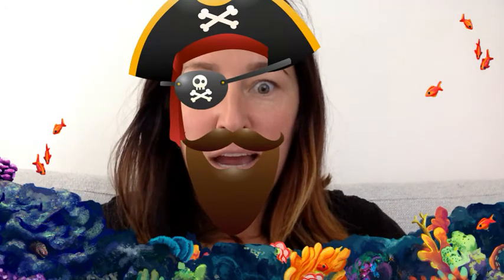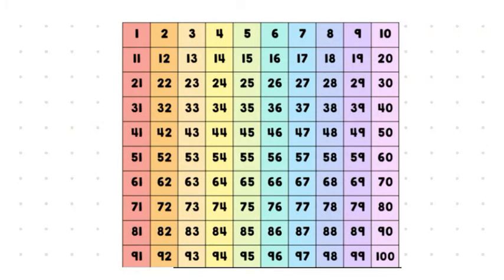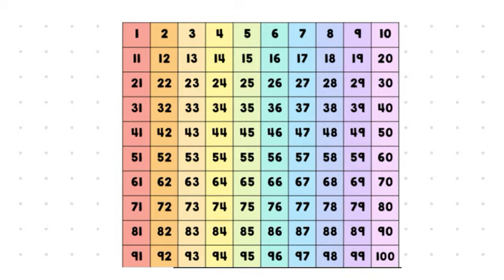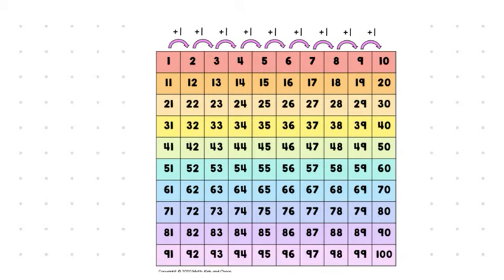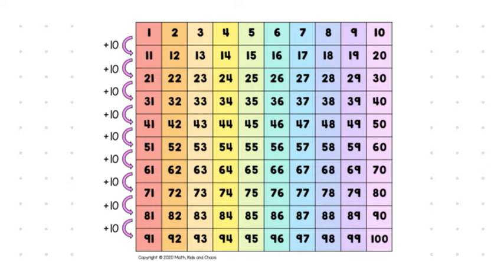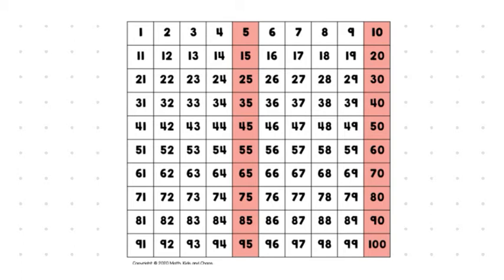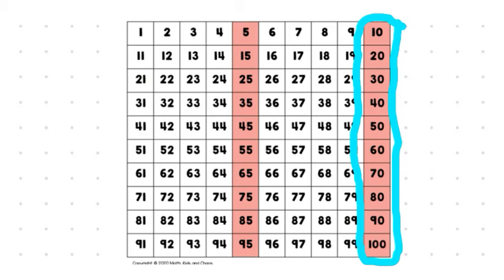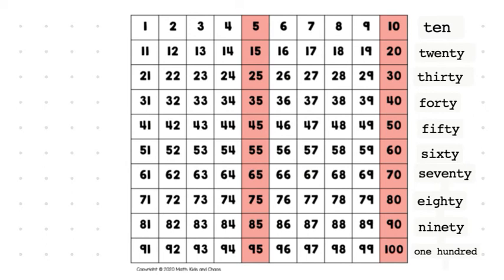100schart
Learn all about the number 100, counting by 10s and using a 100s Chart!!